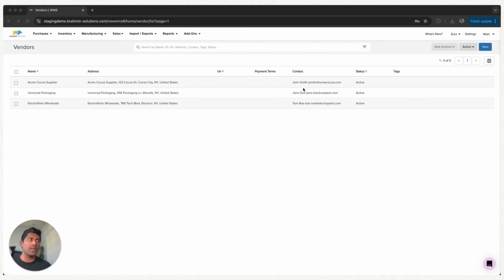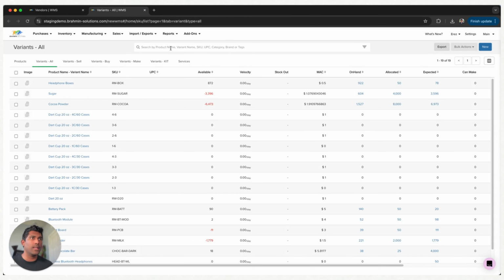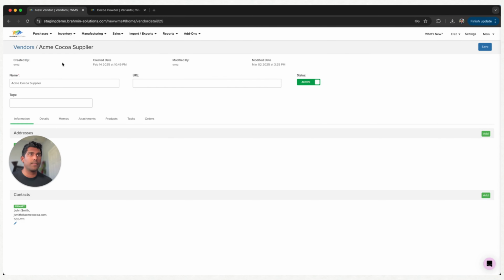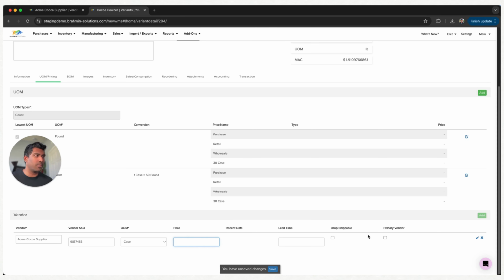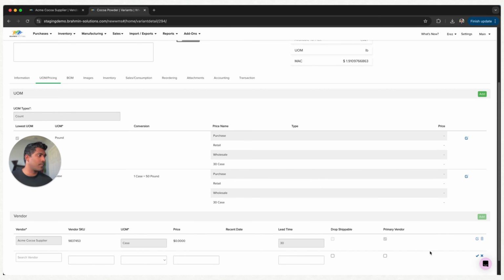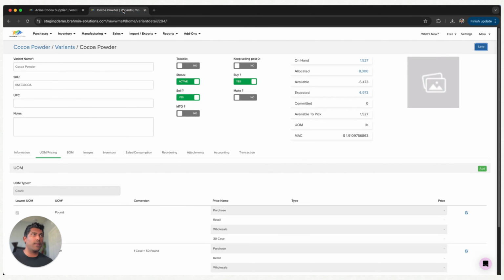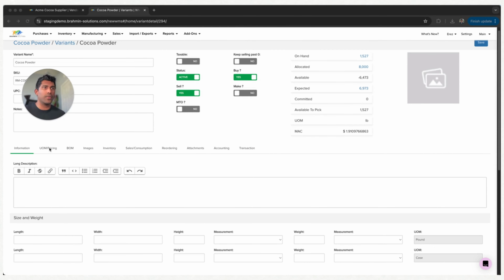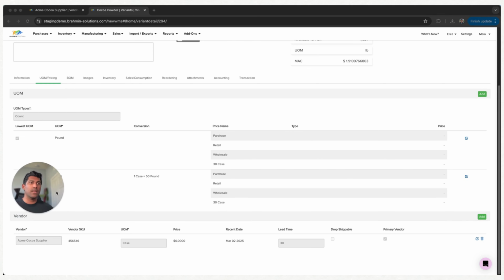Adding Vendors to Items | Step-by-Step Guide | Brahmin Solutions Inventory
Easily Associate Vendors with Your Products in Brahmin Solutions!

Managing vendor relationships efficiently is crucial for accurate procurement and streamlined inventory management. In this tutorial, we’ll walk you through how to add vendors to items in Brahmin Solutions, ensuring smooth purchasing workflows and supplier tracking.

🔹 What You’ll Learn:
✅ How to associate products/items with specific vendors
✅ Two ways to add vendors: via the product page or vendor module
✅ How to add vendor SKUs, units of measure (UOM), and pricing details
✅ Best practices for efficient supplier management and order tracking

This tutorial is ideal for manufacturers, wholesalers, and inventory managers looking to simplify vendor management, purchase order creation, and procurement workflows.

💡 Why Brahmin Solutions?
Brahmin Solutions provides real-time inventory tracking, vendor management, and procurement automation to help SMBs optimize their supply chain.

🎥 Watch Now & Improve Your Vendor Management Process!